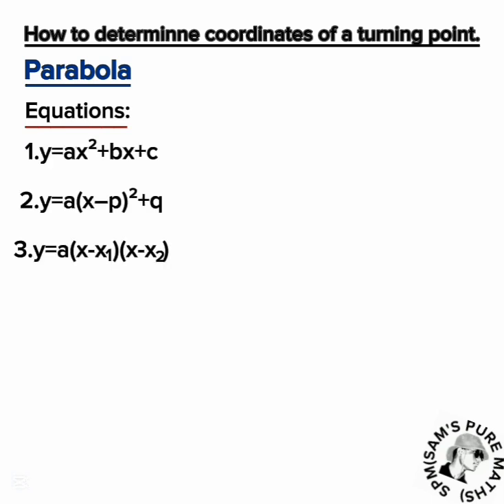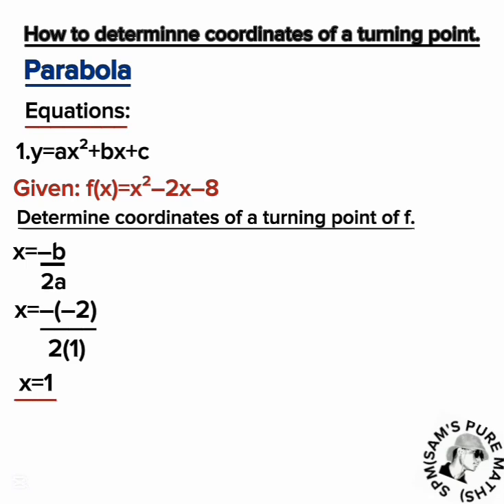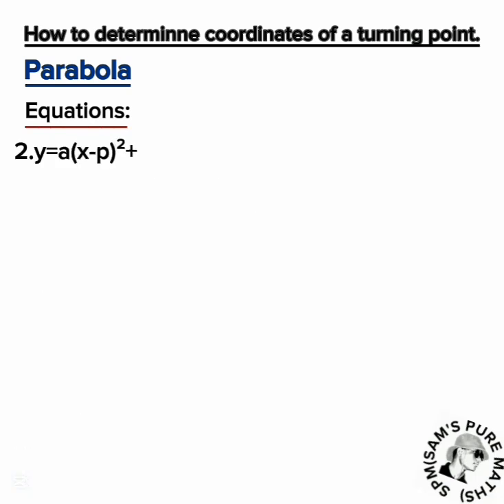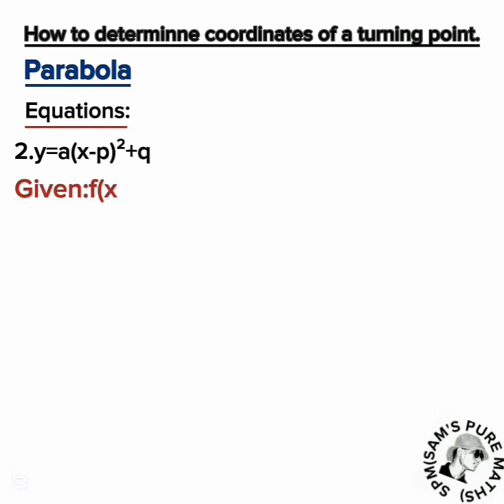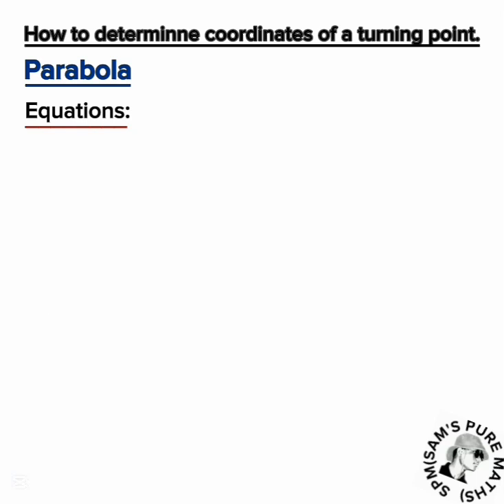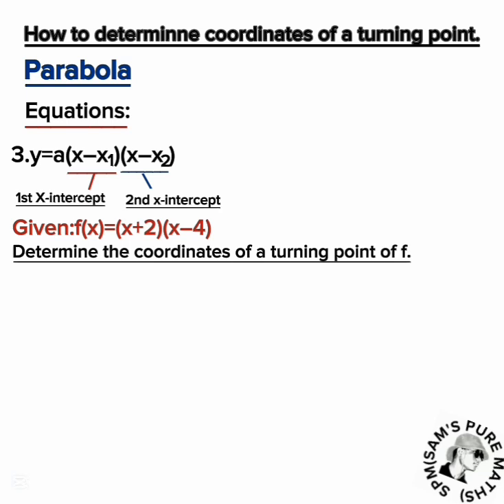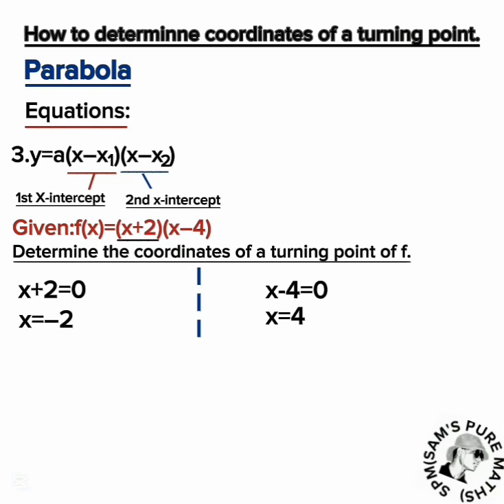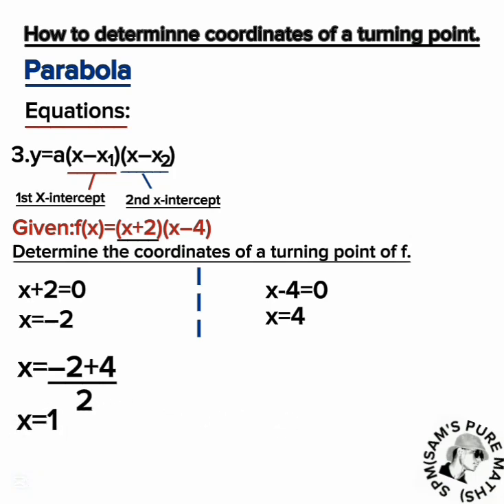How to determine coordinates of the turning point (Parabola),Grade11&12!!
How to determine coordinates of turning point.(Parabola functions)